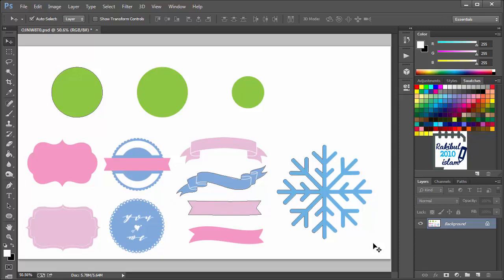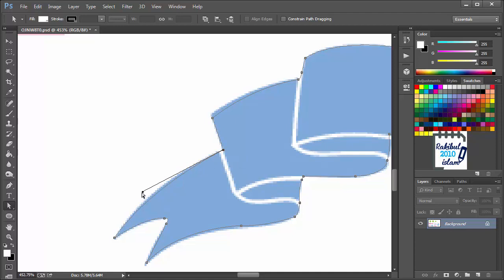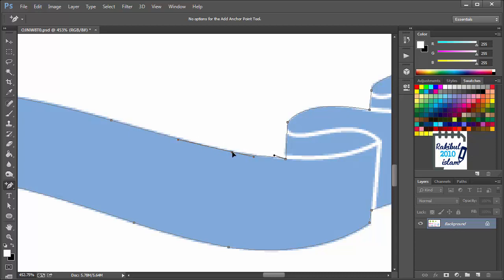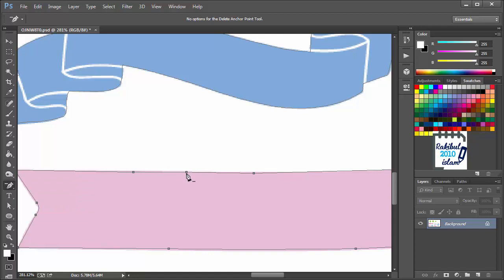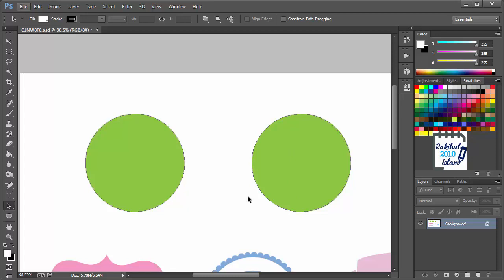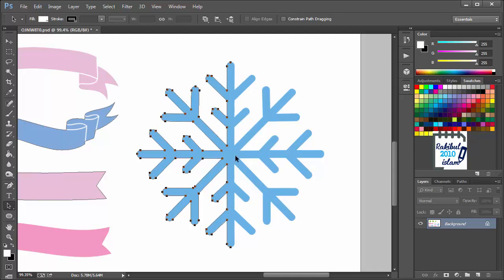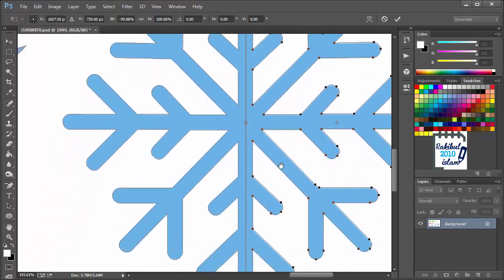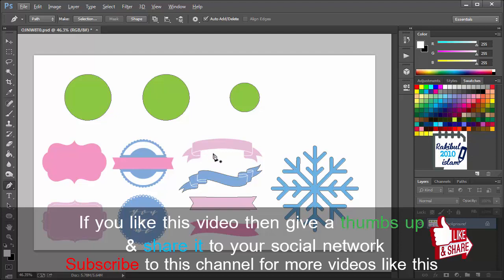Working with path in Photoshop (Lesson 13)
In this video, I have discussed about working with path in Photoshop (Lesson 13). The topics that I covered in this lesson 13 are:
Add Anchor Point Tool,
Delete Anchor Point Tool,
Path Selection Tool,
Direct Selection Tool.
Copying path,
Transforming path,
Joining paths.

This lesson, Working with path in Photoshop (Lesson 13) is in 2 versions as always. You can either watch the English or the Bangla version.

Source of images or documents:
Vector Pen Nib Icons (thumb image) credit:

(Designed by vectortwins from Freepik)